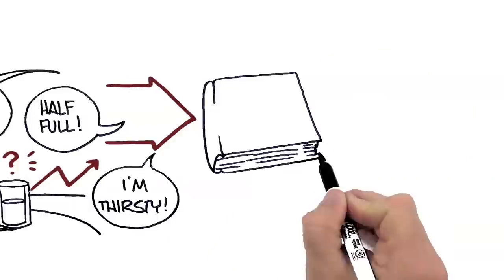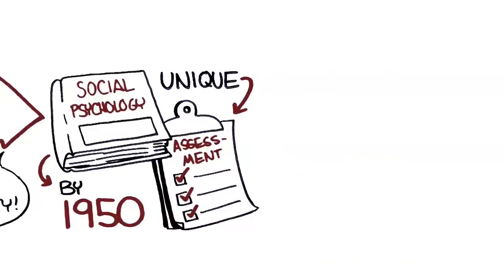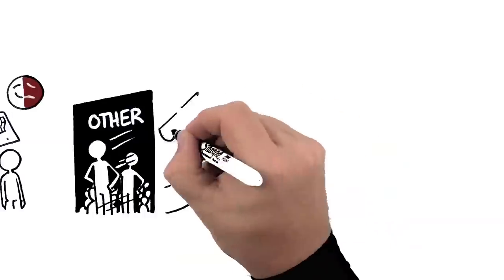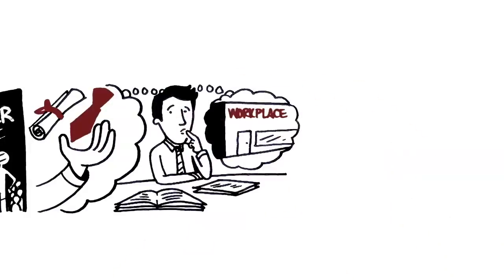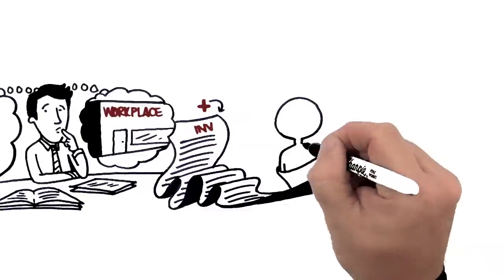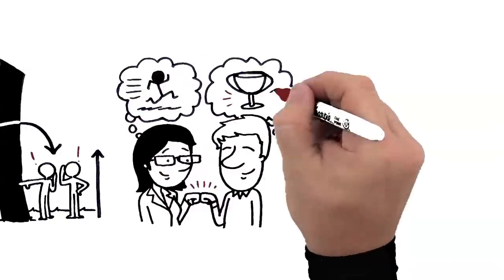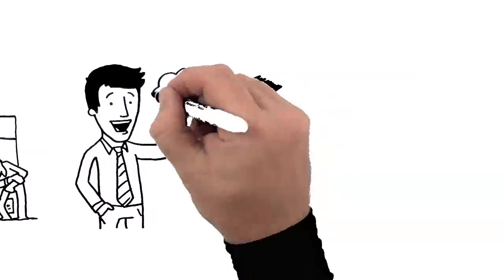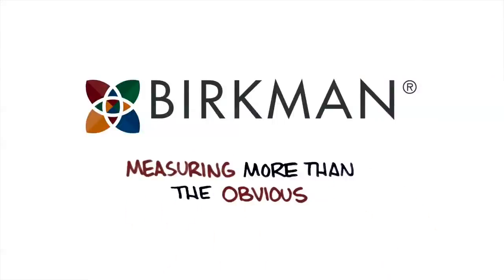The Birkman Method®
The Birkman Method is a personality, social perception, and occupational interest assessment used to identify behavioral strengths, motivational needs, stress behavior, and occupational interests. Results are used to support leadership development, employee coaching, team building, career development/transition, and conflict management.